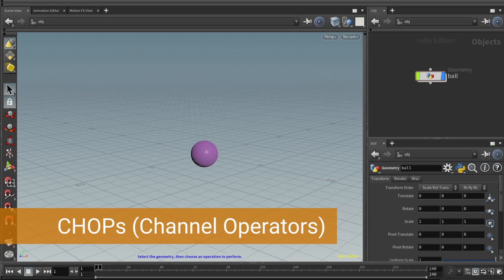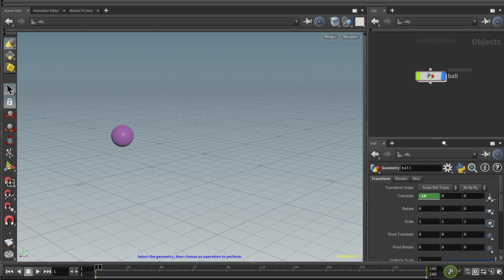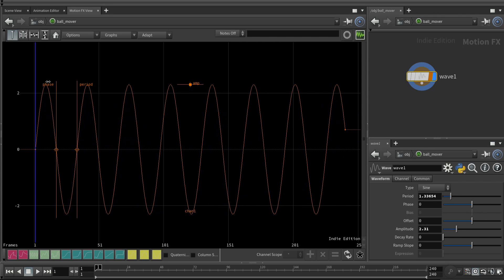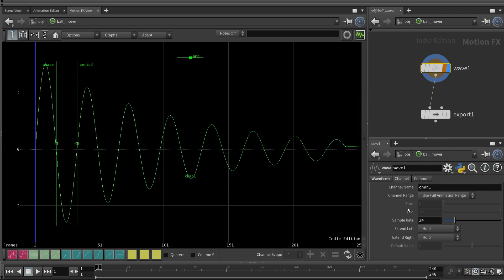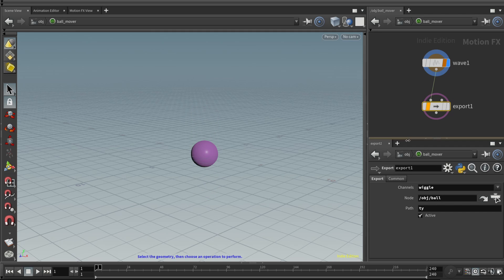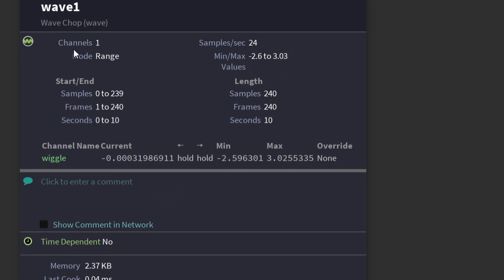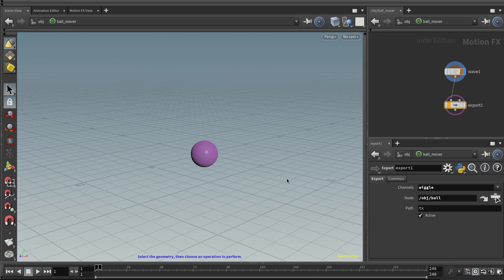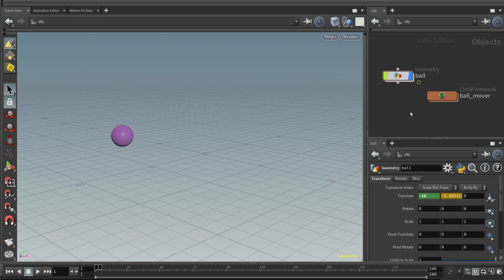CHOPs (Channel Operators) - Basic Motion Channels in Houdini by SideFX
CHOPs, short for 'Channel Operators', are tools for creating and changing channel data.  Most everything in Houdini is channel data.  For example, the position of a geometry consists of 3 channels parameters: tx, ty, and tz.  Audio data is another example of channel data.  Even pixels in images have several channels: Red, Green, and Blue.

In this video, we provide a first look at CHOPs, by creating a simple, 2 node CHOP network that controls the motion of a sphere.